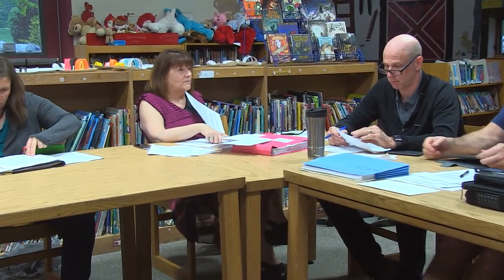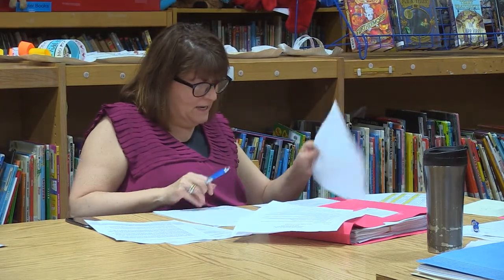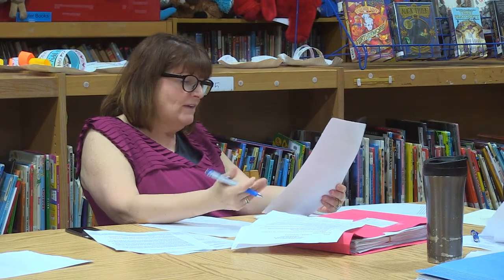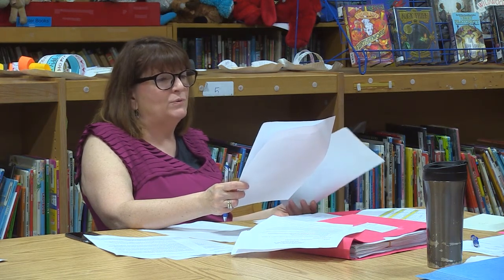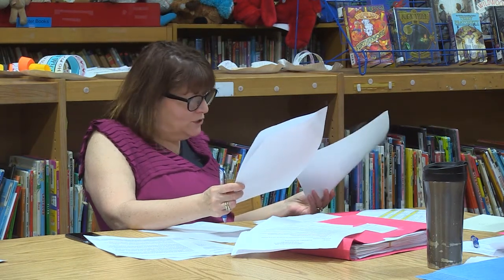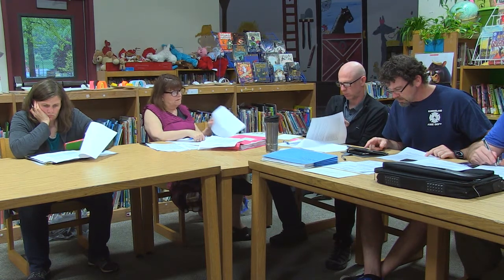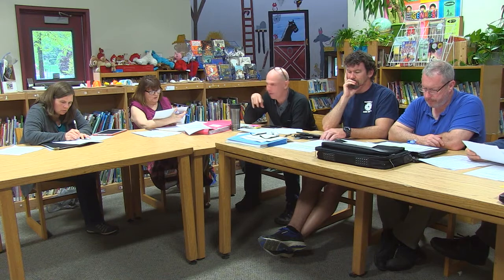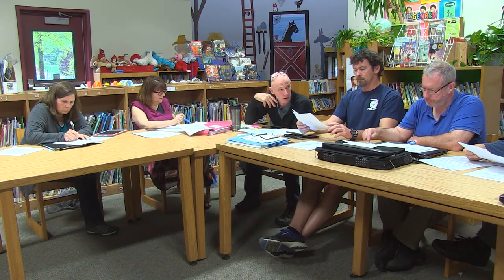Sunderland School Committee - May15, 2018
The regular monthly meeting of the Sunderland School Committee. Recorded May 15, 2018 at the Sunderland Elementary School.